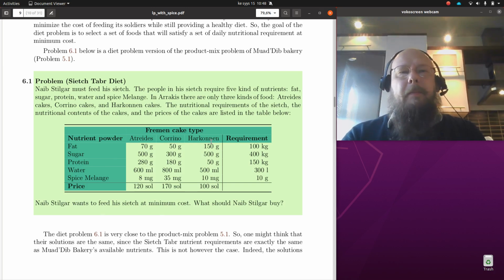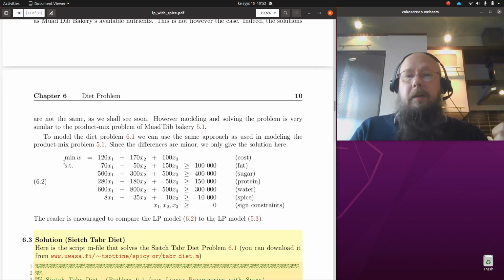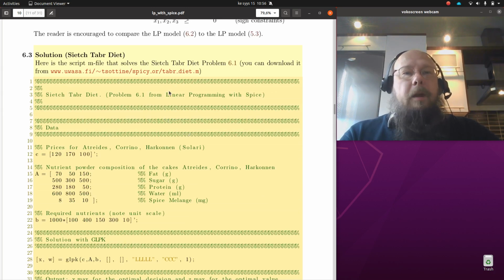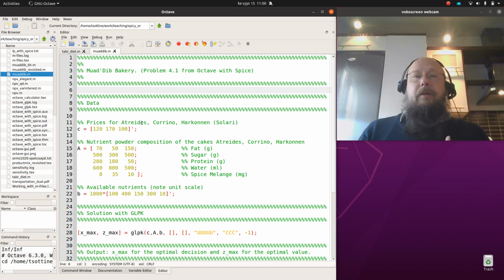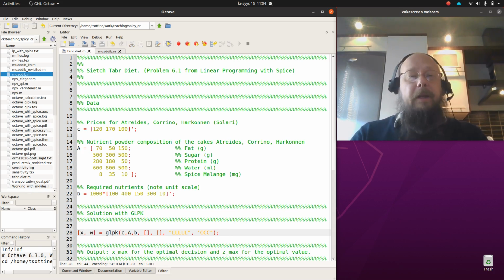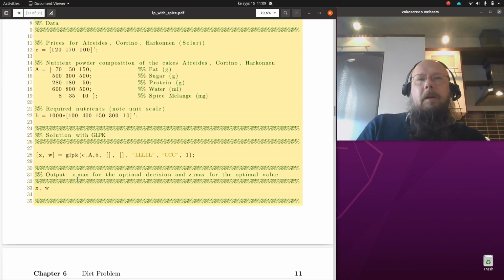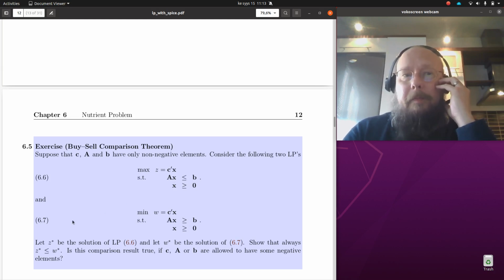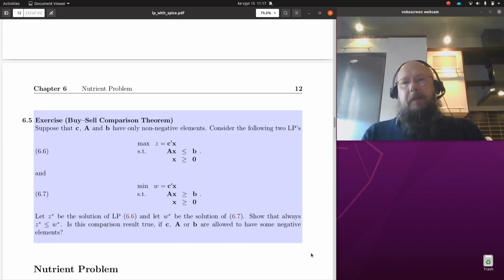20 LPwS 6 2 Diet Problem 30 min